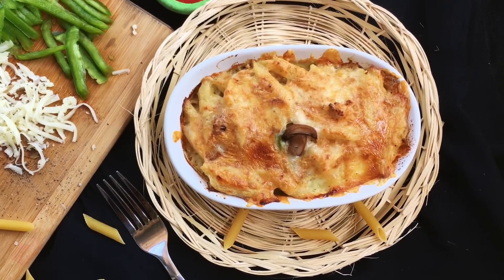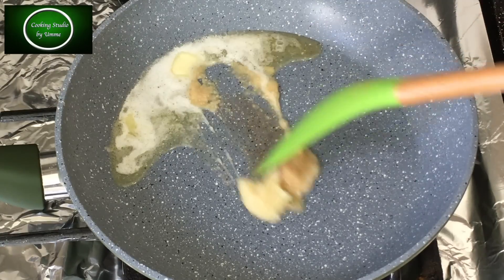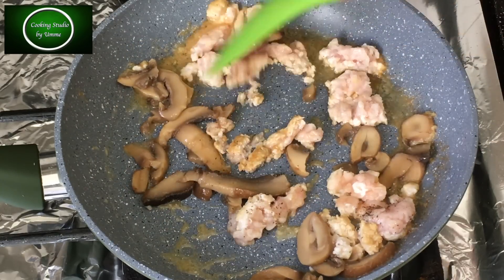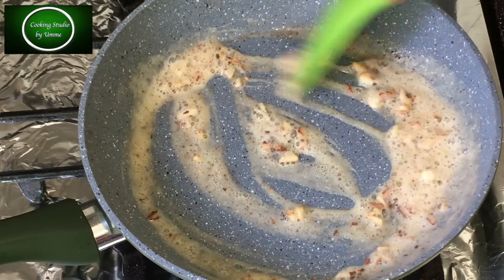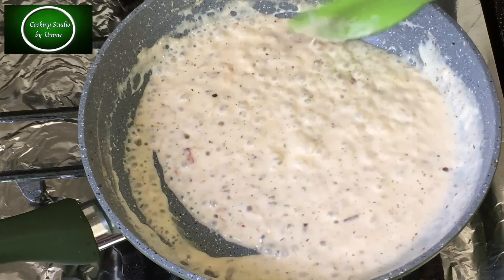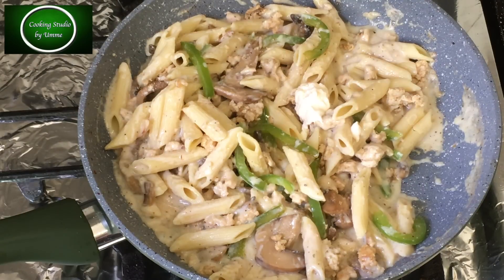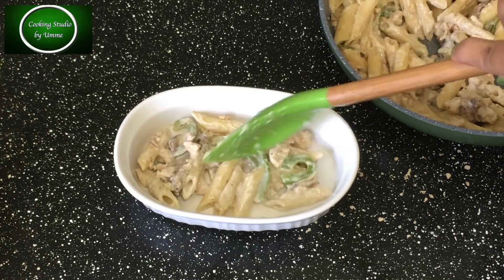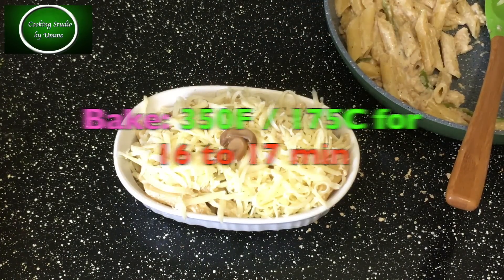শর্মা হাউজের পাস্তা বাস্তা || Bangladeshi Shawarma House Pasta Basta Recipe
কিমা এক কাপ
বাটার দেড় টে চা
আদা ও রসুন বাটা ১ চা চা করে
লবন
গোল মরিচ ১/৪ চা চা
সয়া সস ১ চা চা
সবুজ ক্যাপসিকাম ১/৪ কাপ
মাসরুম হাফ কাপ

সস তৈরি:
বাটার ১ টে চা
রসন ১ টে চা
ময়দা ১ টে চা
দুধ ১ কাপ
লবন
অরিগানো ১/৪ চা চা
মেয়নিজ ৩ টে চা

বেকিং অর জন্য মোজারেলা চিজ ৩/৪ কাপ